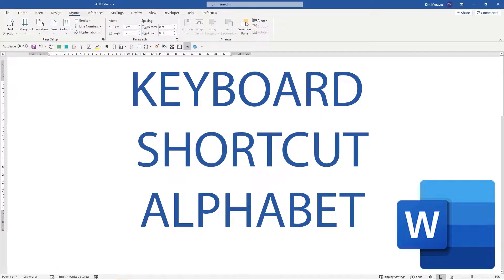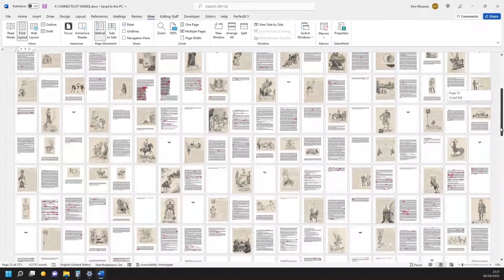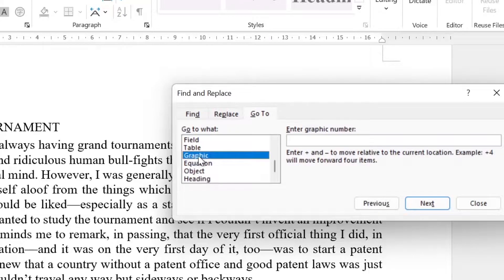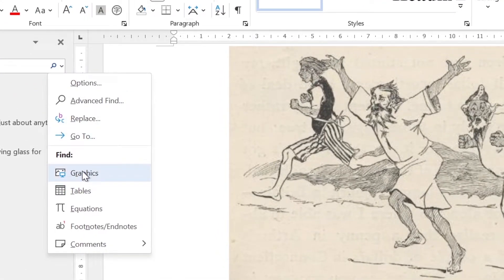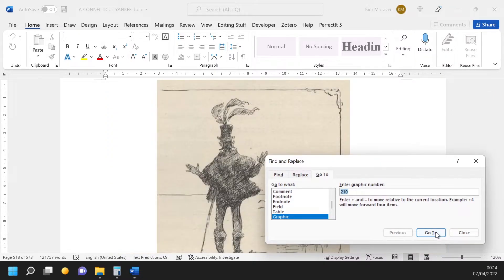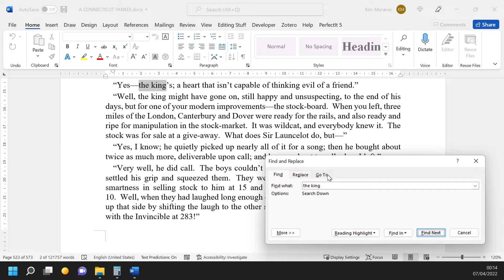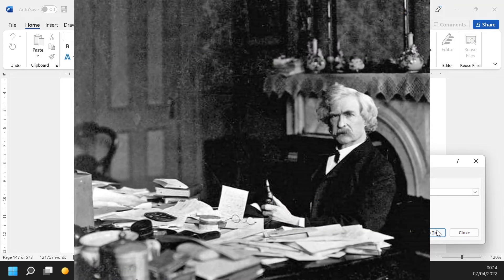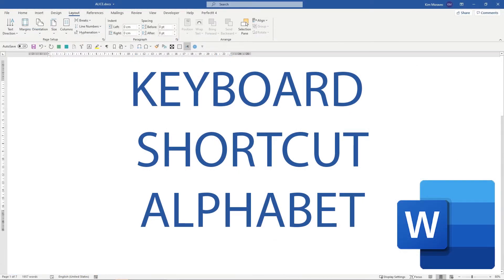Every MS WORD Keyboard Shortcut Ever: CTRL-G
In this series of videos, I go through every keyboard shortcut in Word 2016. There are nearly 600 potential keyboard combinations, and some are really obscure! However, there are also some absolute gems, and some that I now use every day. I look forward to sharing them with you!

In this video, we look at Ctrl-G.

CTRL-G opens the Goto dialog box. It’s pretty cool, especially if you work on very large documents like the next Great American novel.